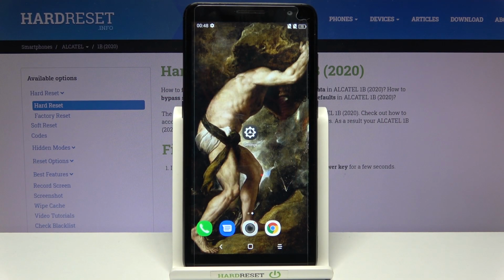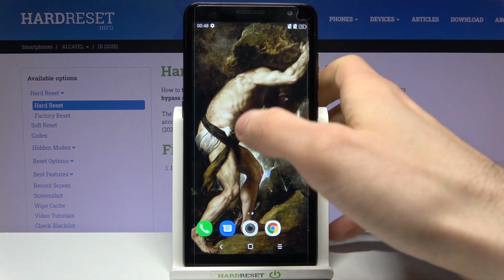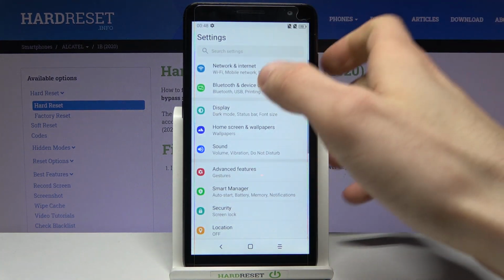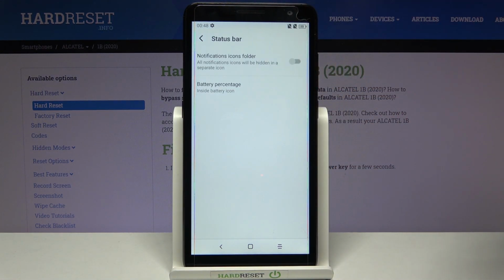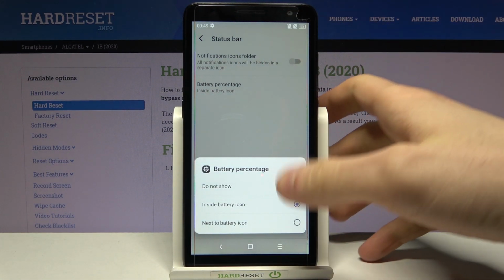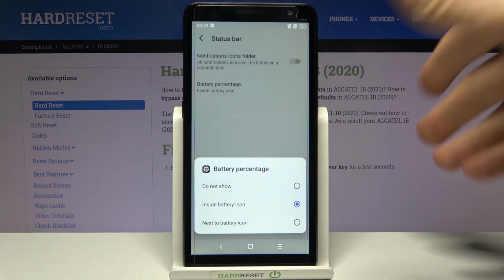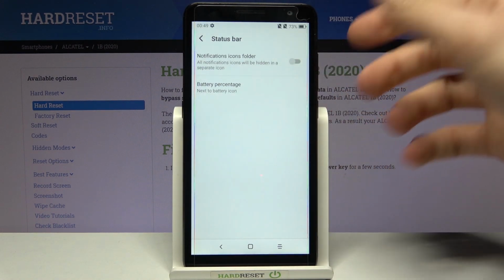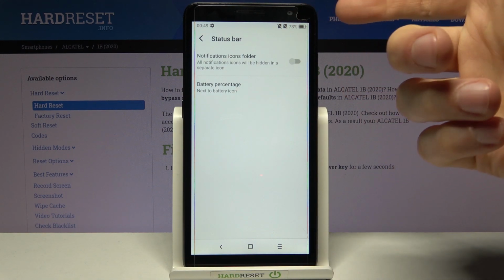How to Activate Battery Percentage on ALCATEL 1B (2020) – Battery Icon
Would you like to show a battery icon in your ALCATEL 1B (2020) device? Check the instructions to access the screen settings panel to easily manage navigation options to set a battery percentage. Check battery information at glance due to icon that shows the exact battery level on your ALCATEL 1B (2020) device.

How to check battery information in ALCATEL 1B (2020)? How to find battery information in ALCATEL 1B (2020)? How to extend knowledge about ALCATEL 1B (2020)? Where to find battery details in ALCATEL 1B (2020)? How to set battery percentage in ALCATEL 1B (2020)? How to show battery information in ALCATEL 1B (2020)?